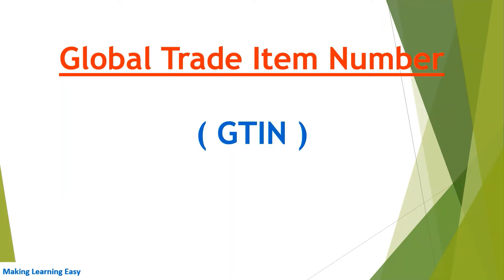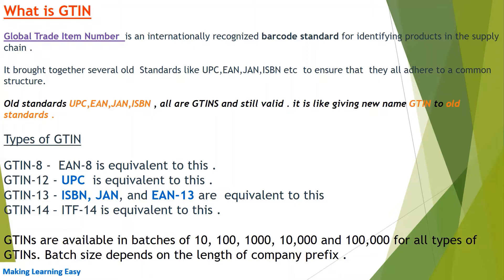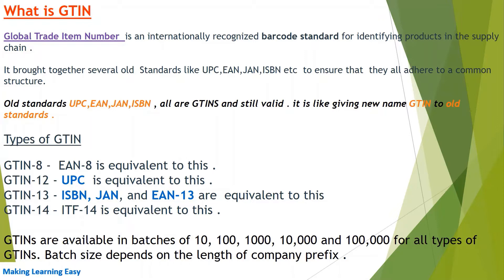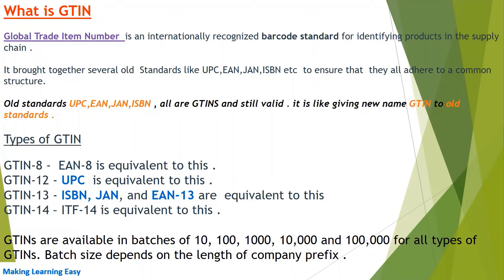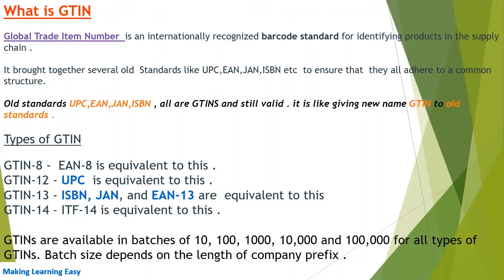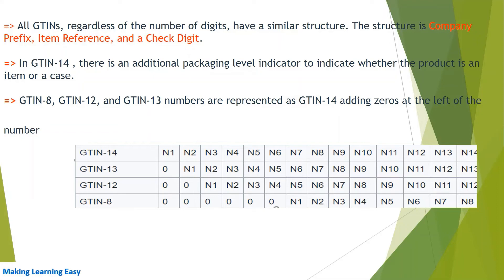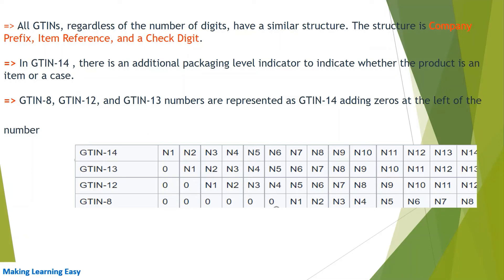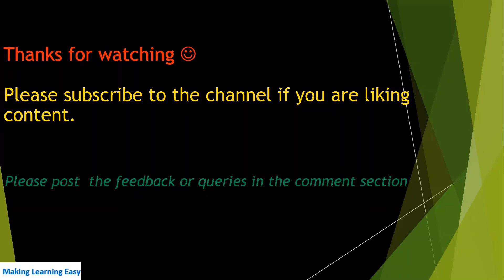Global Trade Item Number | GTIN | types of GTIN | Barcode Standards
in this video we have discussed below topics

What is GTIN
Types of GTIN
GTIN Structure

difference between UPC,EAN and GTIN